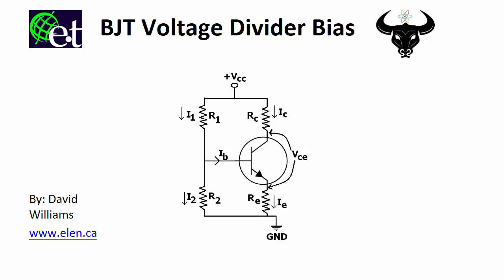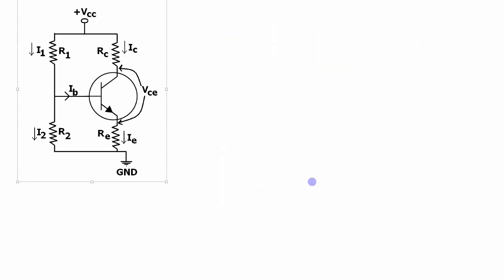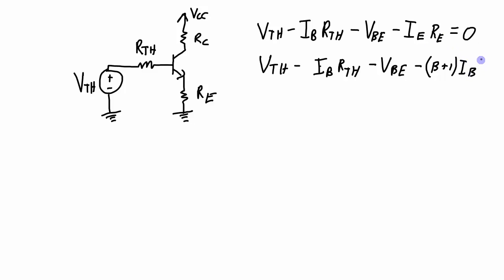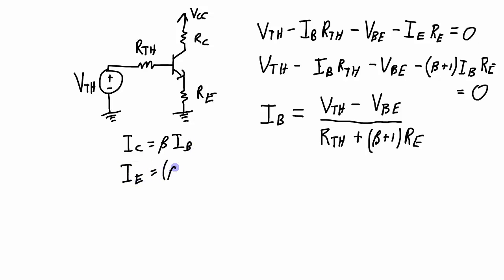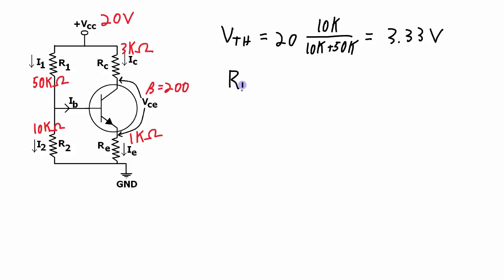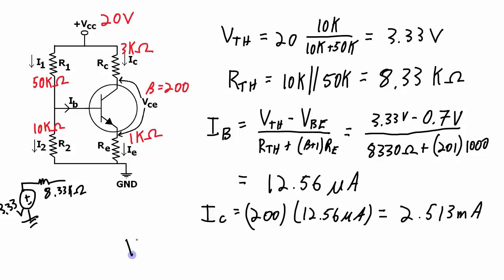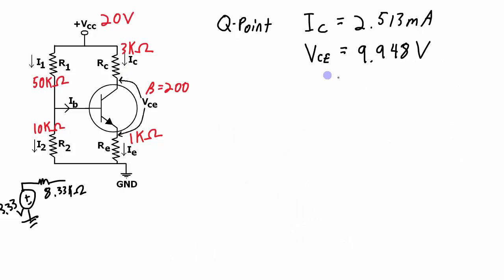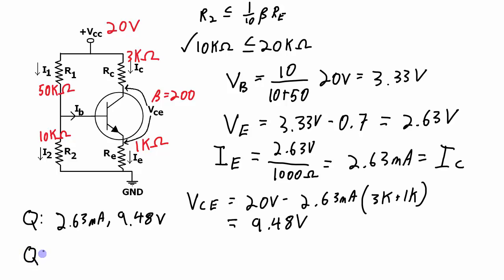BJT - Voltage Divider Bias Circuit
Learn how a BJT voltage divider bias circuit works and why it is the preferred method of biasing a BJT. Two different analysis methods are shown; a more precise one and one where you assume the base current is effectively 0.